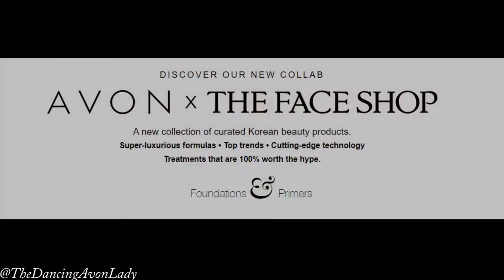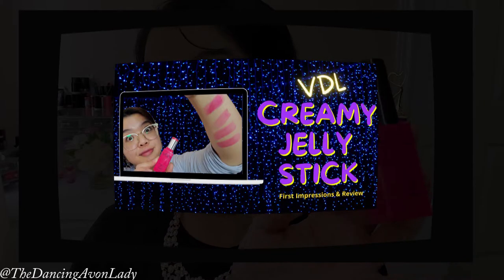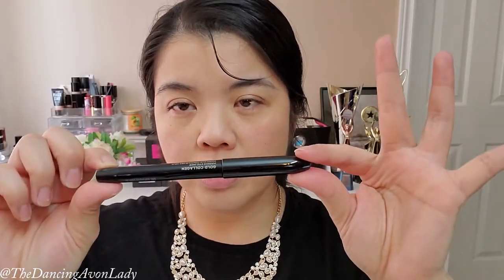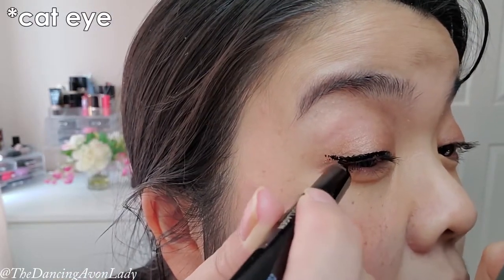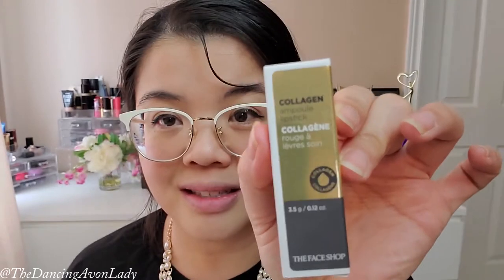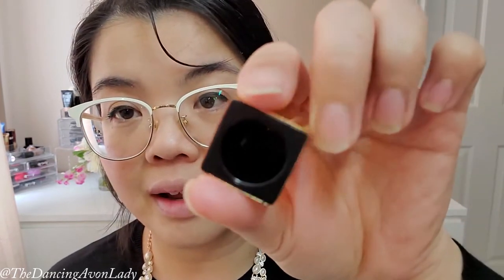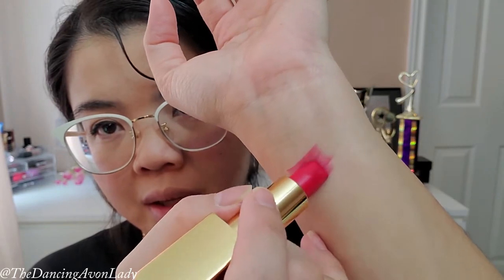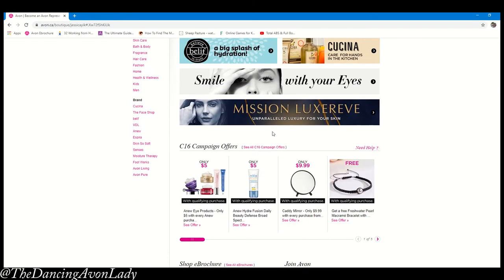The Face Shop Collagen Gold Liner & Ampoule Lipstick | First Impressions |The Dancing Avon Lady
I ordered these before the Christmas Holidays and just had the opportunity to try them out now!  Collagen seems to be everywhere now and when I heard that it's infused in a lipstick and liner I immediately clicked "add to cart" 🛒

Watch to the end to see how it fares after a few hours of use plus a meal and more!

xo's  Jessie

00:00 beginning
00:30 Gold Collagen Liquid Liner
03:48 swatch
07:04 Collagen Ampoule Lipstick
10:45 Hours later